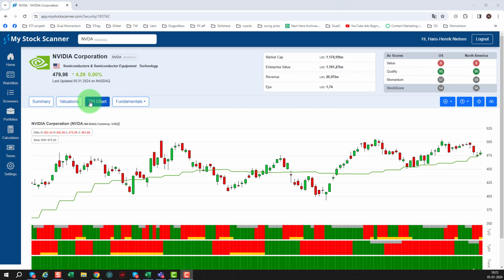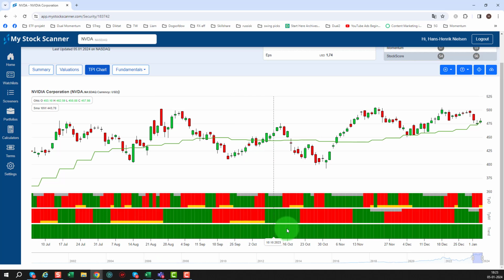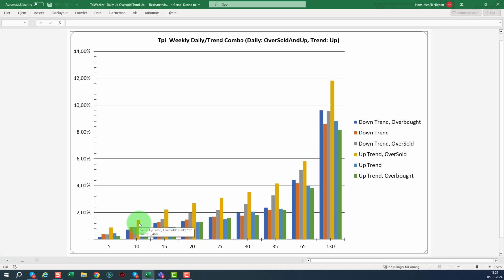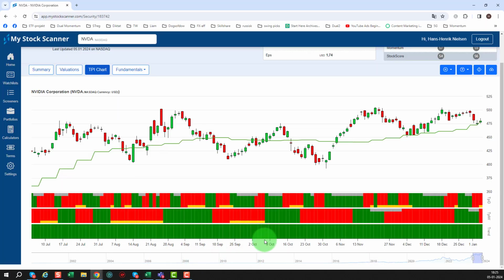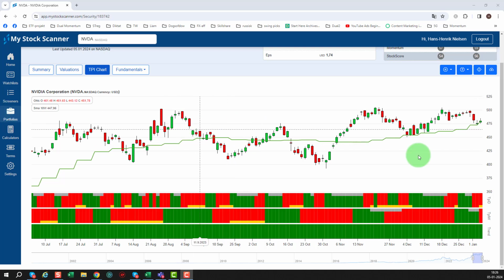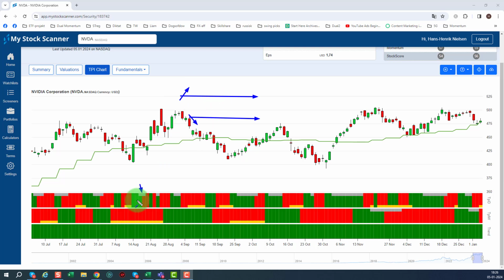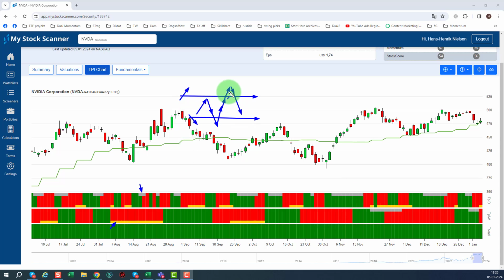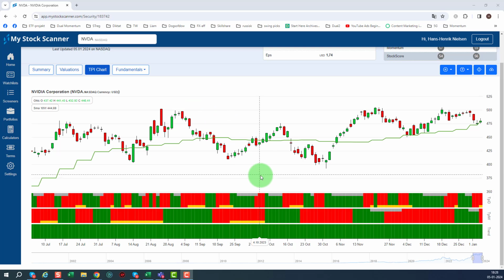3X your profit with TPI indicator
In this video we show you how the changes in your TPI chart can help you pick stocks that have a 3 times higher likelyhood of success.
The statistics have been calculated over more than 25 years of data on all major stocks in USA.

See here what it can mean for your trading.